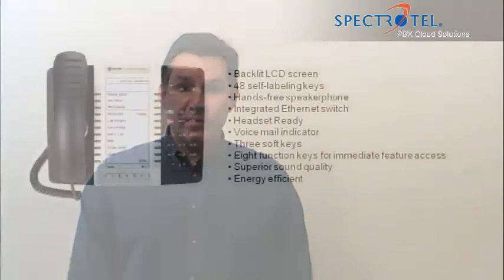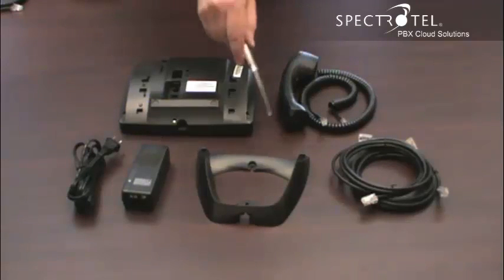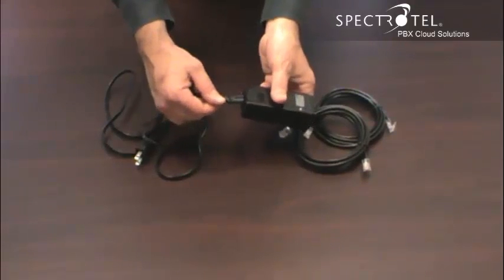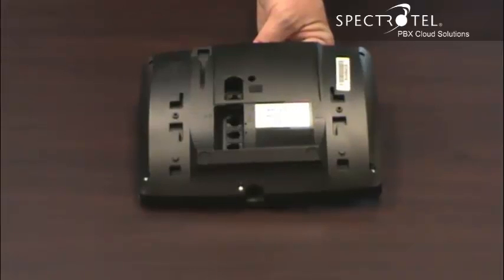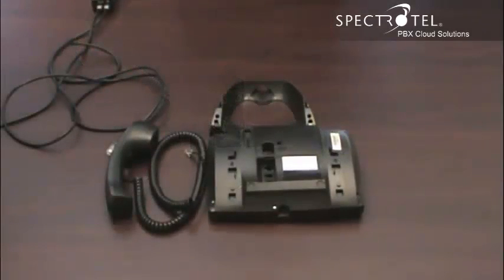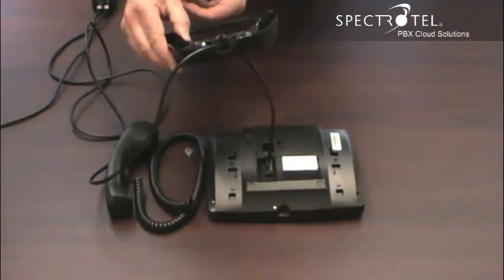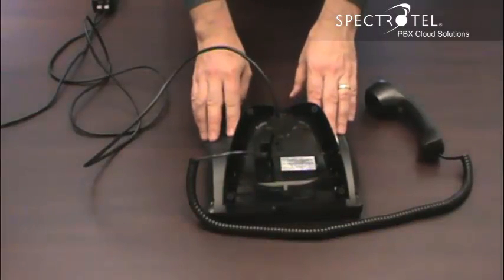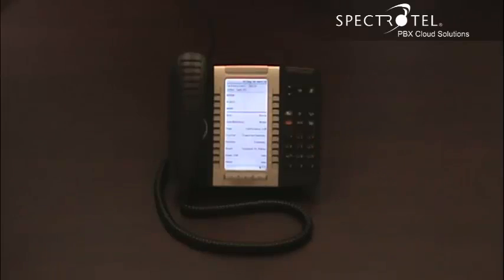Get started with the Mitel 5340 VoIP phone with Spectrotel's Hosted PBX Voice Service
How to quickly and easily assemble, install and activate your Mitel 5340 hosted VoIP phone with Spectrotel's Hosted PBX Voice Service.